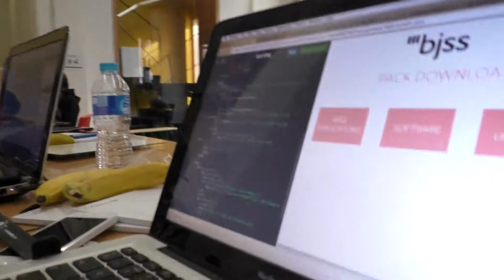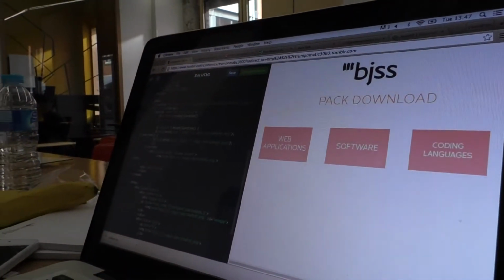Interview 05 - Team Marsdenos - HackManchester Half Term Youth Hack - February 2016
Challenge entered - BJSS